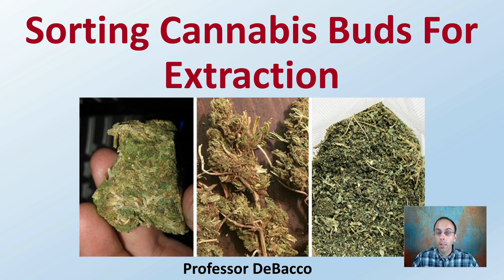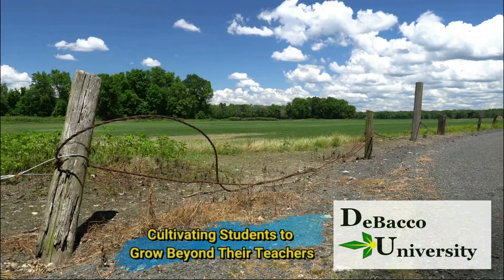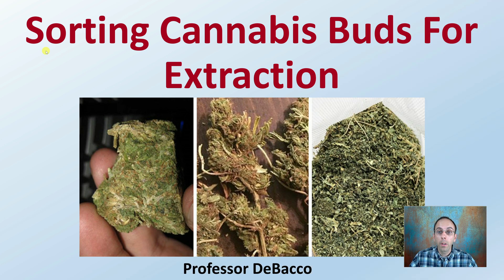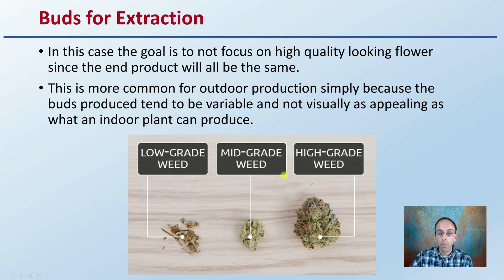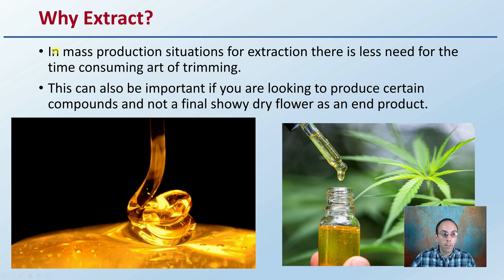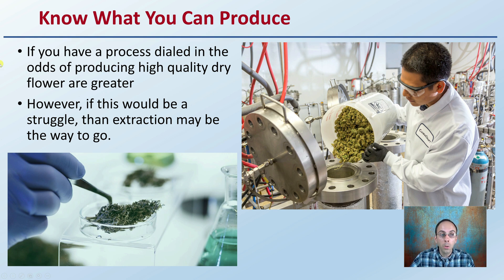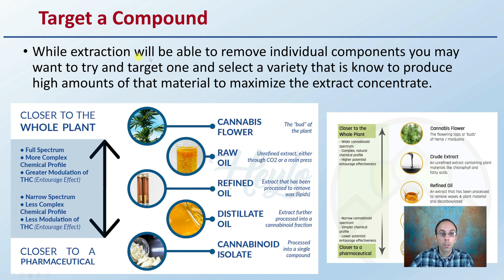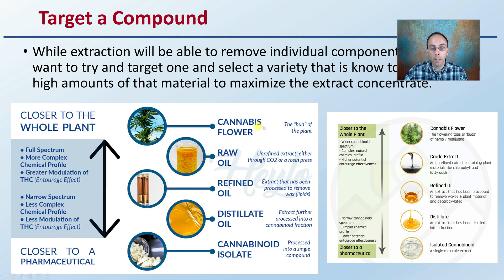Sorting Cannabis Buds for Extraction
Professor DeBacco

Buds for Extraction
In this case the goal is to not focus on high quality looking flower since the end product will all be the same.
This is more common for outdoor production simply because the buds produced tend to be variable and not visually as appealing as what an indoor plant can produce.

Why Extract?
In mass production situations for extraction there is less need for the time consuming art of trimming.
This can also be important if you are looking to produce certain compounds and not a final showy dry flower as an end product.

Know What You Can Produce
If you have a process dialed in the odds of producing high quality dry flower are greater
However, if this would be a struggle, than extraction may be the way to go.

Target a Compound
While extraction will be able to remove individual components you may want to try and target one and select a variety that is know to produce high amounts of that material to maximize the extract concentrate.

*Due to the description character limit the full work cited for "Sorting Cannabis Buds for Extraction" can be viewed